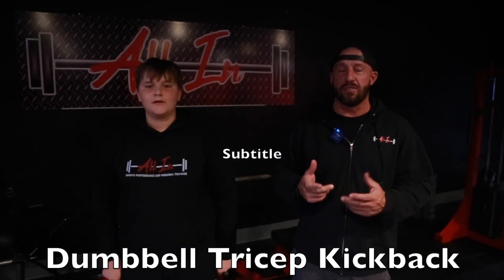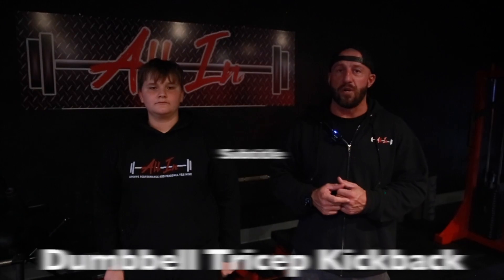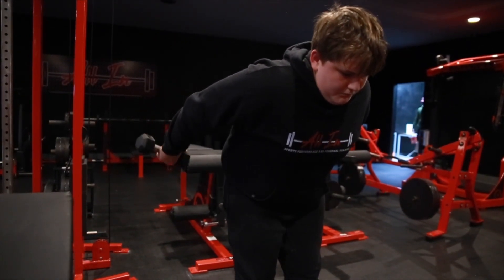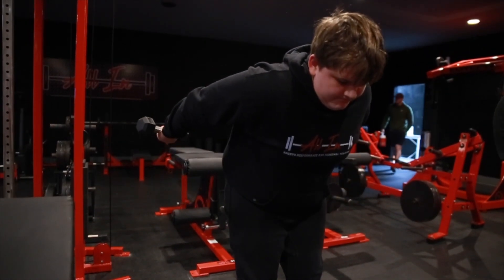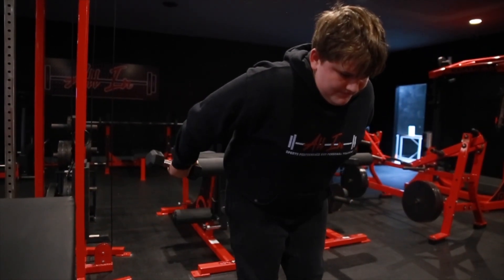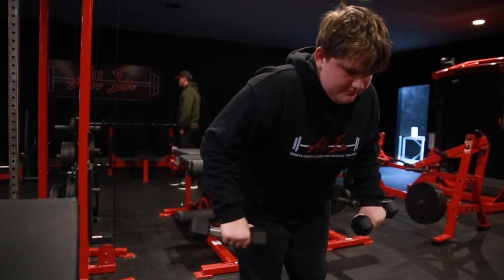Pronated Dumbbell Tricep Kickback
Chris and Carter show us how to do a Pronated Dumbbell Kickback.

If you have any questions, hit us up on any form of social media, stop in and see us and As Always Lets Get Better Together!

Allinsportsperformanceandpersonaltraining

You should not use this information to diagnose or treat a health problem or disease, or to prescribe any medications or treatments.